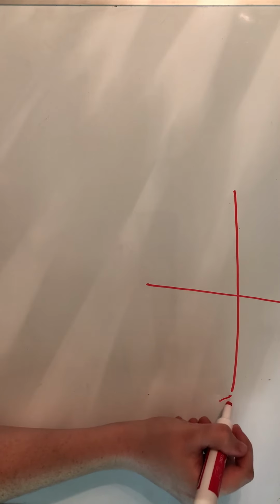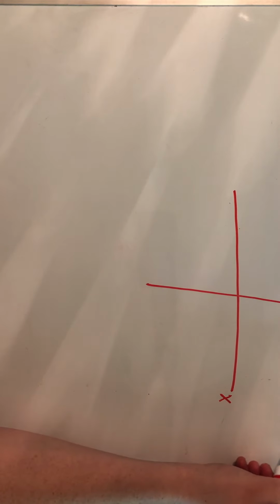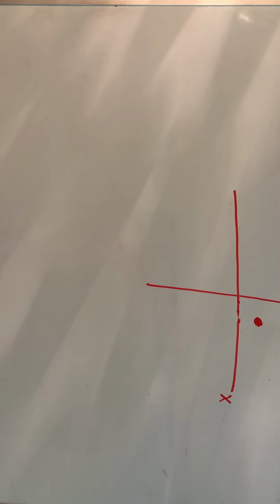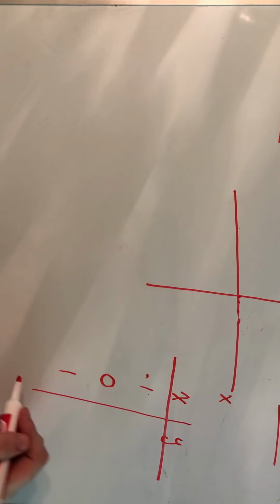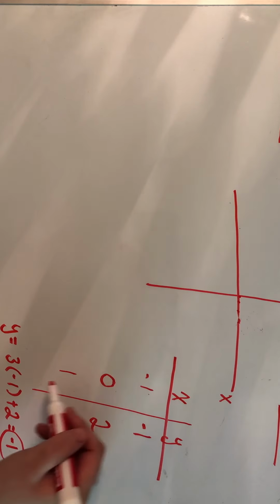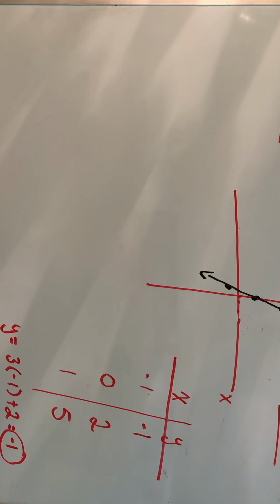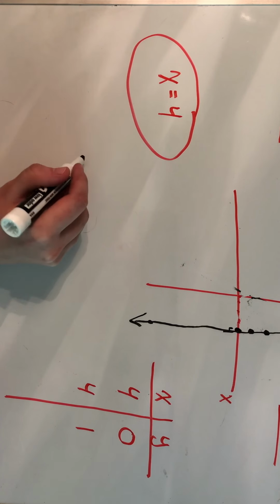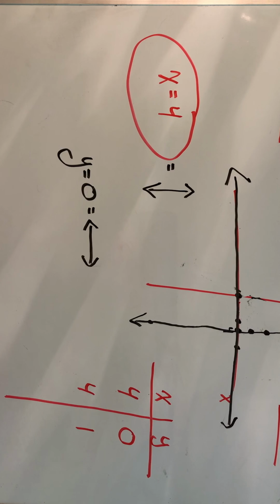How to Graph! MAT0028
Example equation used is y = 3x + 2. Coordinate points are shown with the x value first and the y value second, like (x,y).